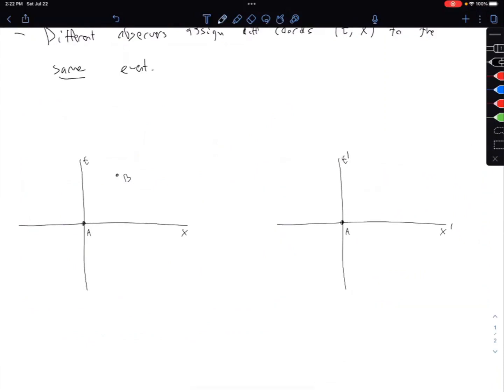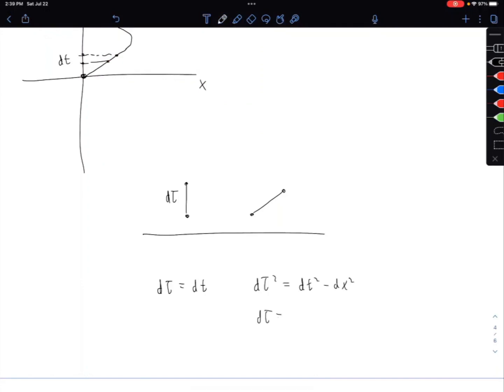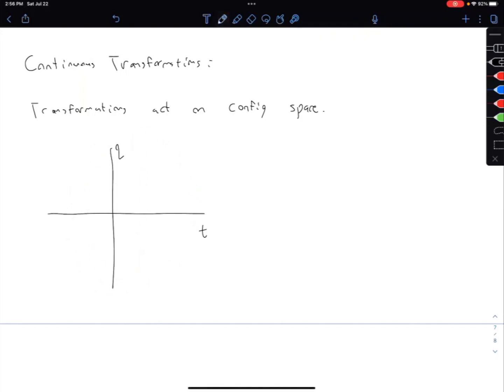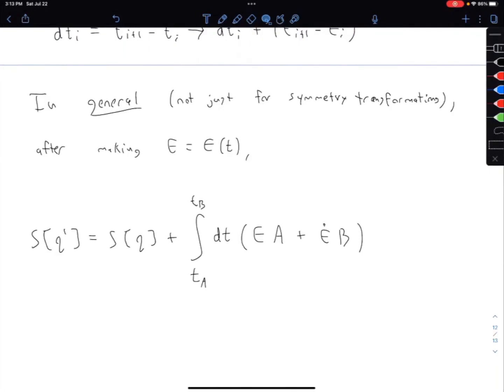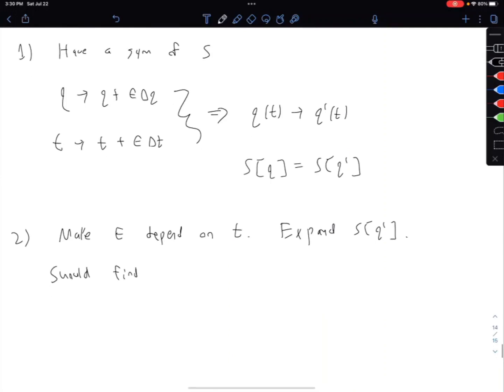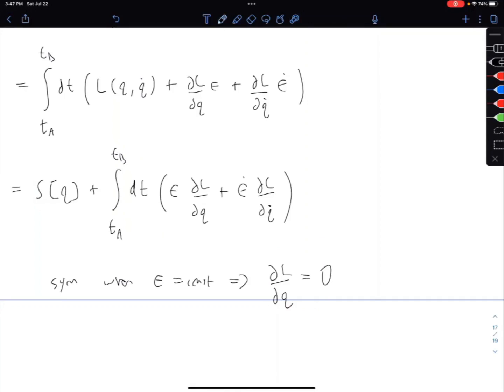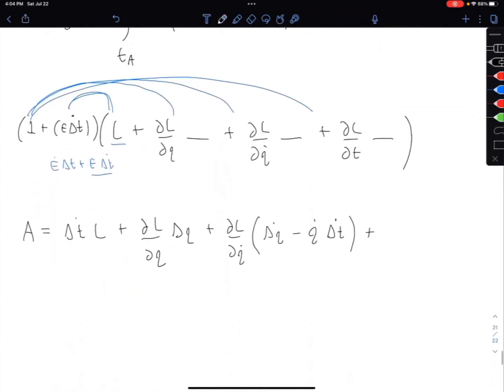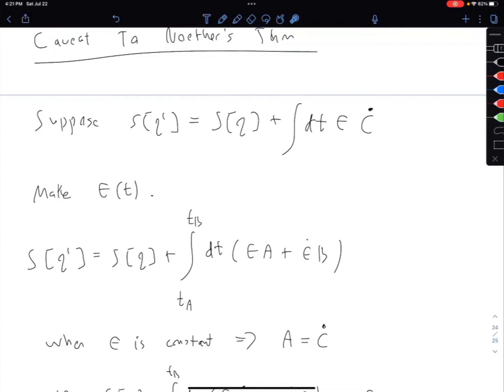Intro to Quantum Field Theory, Part 2 (More SR + Noether's theorem)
Part 2 of Nay's miniseries on QFT.

Presented  2023/07/22.